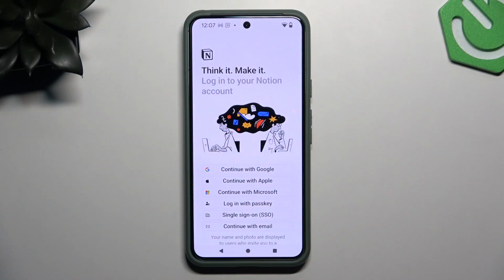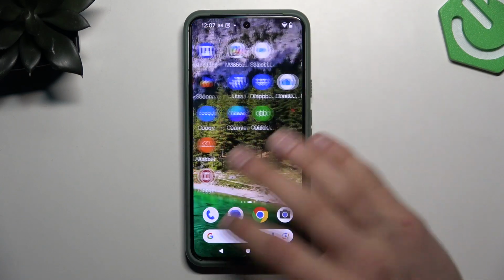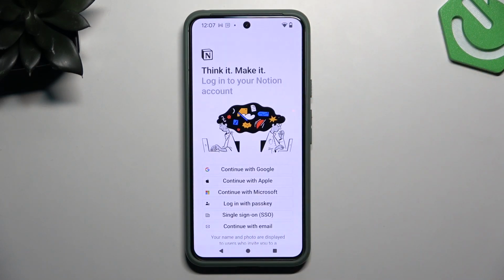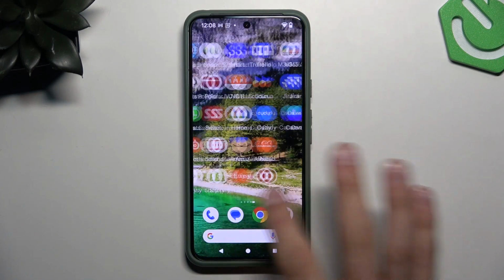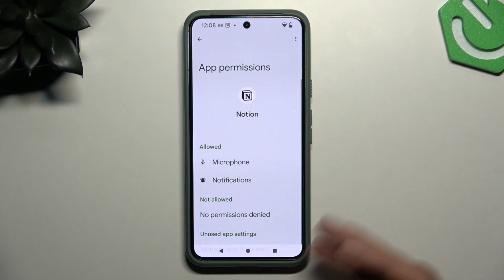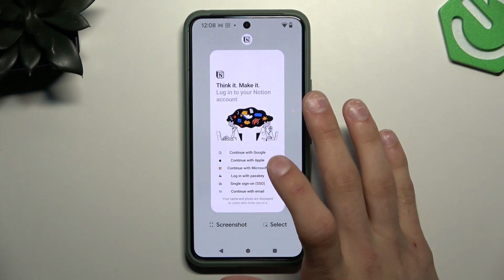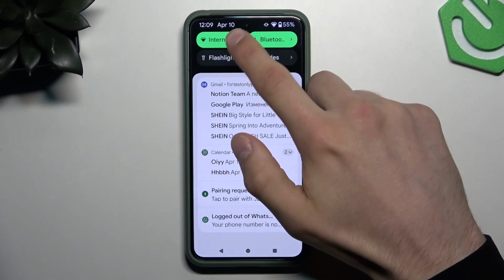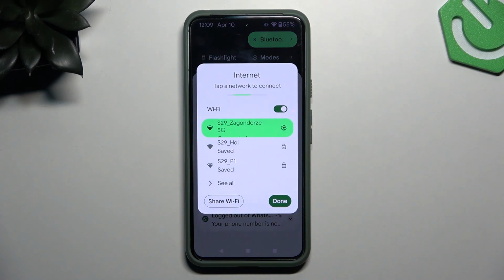Google Pixel 9 - How to Fix Problems in Notion App? | Resolve Common Issues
Hi! Fixing problems in the Notion app on the Google Pixel 9 ensures smooth productivity. This guide will show you how to troubleshoot Notion issues in a few steps! It’s a great way to manage your tasks.

How to fix Notion app issues on Google Pixel 9?
How to troubleshoot Notion on Google Pixel 9?
Can you fix Notion app problems on Google Pixel 9?